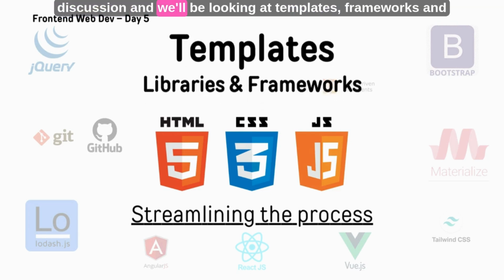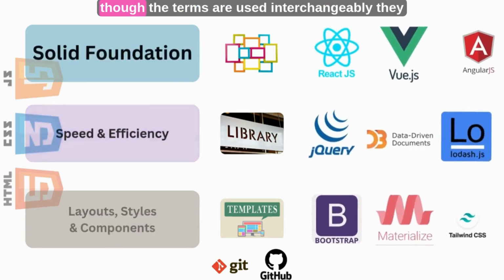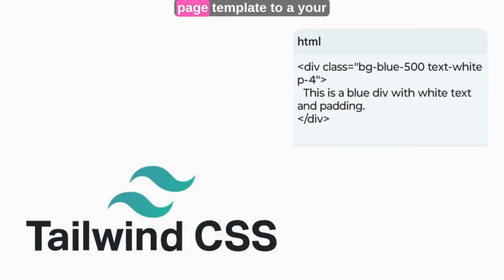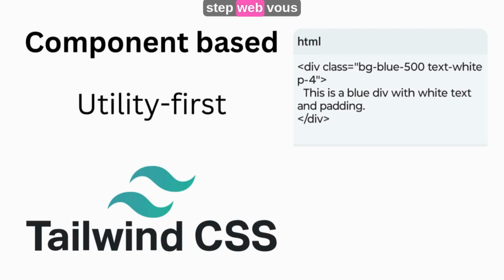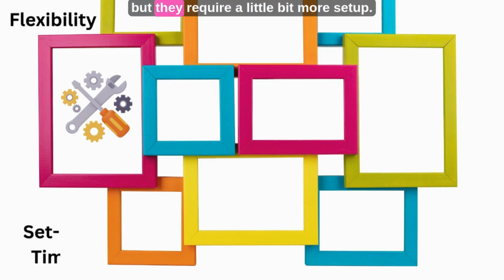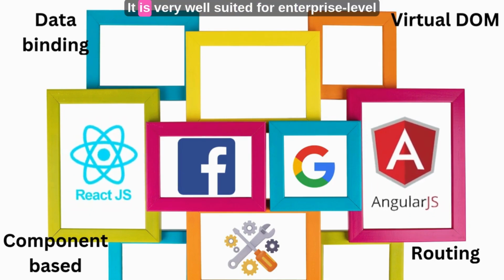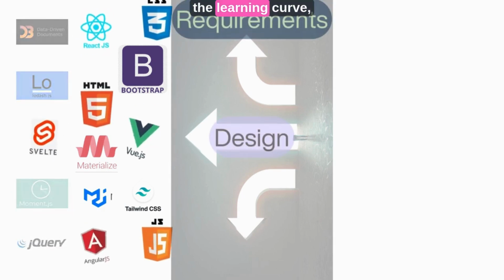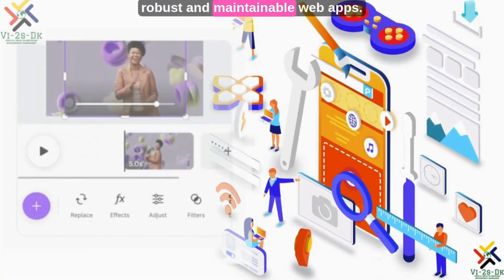WHICH IS BEST: Bootstrap, jQuery, React, Angular or Vue? [2026]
🔥 Confused about Templates, Libraries, and Frameworks? This is the ULTIMATE GUIDE for frontend developers! Learn the key differences, pros/cons, and when to use each—so you can build faster, smarter, and more scalable web apps.

📌 In This Video, You’ll Learn:
✅ Templates (Bootstrap, Tailwind CSS) – Pre-designed UI kits for rapid development
✅ Libraries (jQuery, Lodash, D3.js) – Reusable code for specific functionalities
✅ Frameworks (React, Angular, Vue) – Full ecosystems for complex apps
✅ How to Choose the Right Tool – Project size, learning curve & performance
✅ BONUS: Git/GitHub basics for version control

💡 Perfect For:
✔ Beginner & intermediate web developers
✔ Coders transitioning from HTML/CSS to JavaScript
✔ Devs deciding between React, Angular, or Vue

📚 Resources & Links:
🔗 Bootstrap Docs
🔗 React Official Guide

👍 Enjoyed this?
▸ LIKE if it helped!
▸ COMMENT your go-to stack! (React? Vue? Angular?)

Ready to clear up the confusion between templates, libraries, and frameworks? This video is your ultimate guide to understanding the essential tools of modern front-end development. We'll break down what each one is, how they differ, and when to use them to build efficient, scalable, and robust web applications.

In this tutorial, you will learn:
Templates: Discover how pre-designed structures like Bootstrap and Foundation speed up your workflow.
Libraries: Understand how focused, reusable code modules like jQuery and D3.js add specific functionality to your projects.
Frameworks: See how comprehensive systems like React, Angular, and Vue.js provide a complete structure for building complex applications.
The Key Differences: Get a clear explanation of how these tools work together and why choosing the right one is crucial for your project's success.

Bonus: We'll also touch on the importance of version control with Git and GitHub to manage your code effectively.

Whether you're a beginner just starting out or an experienced developer looking to sharpen your knowledge, this video will give you the clarity you need to make informed decisions about your tech stack.

Timestamps:
0:00 - Introduction: The Core Concepts
1:15 - Deep Dive into Templates (Bootstrap, Foundation)
2:03 - What Makes a Library Different? (jQuery, D3.js)
3:05 - Exploring Frameworks (React, Angular, Vue.js)
4:08 - Why Version Control Matters (Git & GitHub)

🔥 Master frontend development tools in this deep dive! Learn the differences between templates (Bootstrap), frameworks (React, Angular), libraries (jQuery), and how Git/GitHub streamline your workflow.

📌 Topics Covered:
✔ Templates: Bootstrap, Materialize, Tailwind CSS
✔ Libraries: jQuery, Lodash, D3.js
✔ Frameworks: React vs. Angular vs. Vue.js
✔ Version Control: Git & GitHub basics
✔ How to choose the right tool for your project

💻 Perfect for beginners & intermediate devs!

📚 Resources Mentioned:
🔗 Bootstrap
🔗 React
🔗 GitHub

Confused about Templates, Frameworks, and Libraries in front-end development? 🤔
Or not sure how Git & GitHub fit into the dev process?

🎯 In this fast, clear video, we’ll break it all down:
What are Templates (Bootstrap, Foundation, Materialize)?
What are Libraries (jQuery, Lodash, D3)?
What are Frameworks (React, Angular, Vue)?
When and why to use each one

BONUS: How Git & GitHub help you track and share your code.

Whether you're just starting out or switching stacks, this is a must-watch!